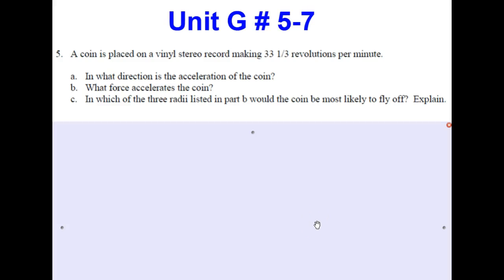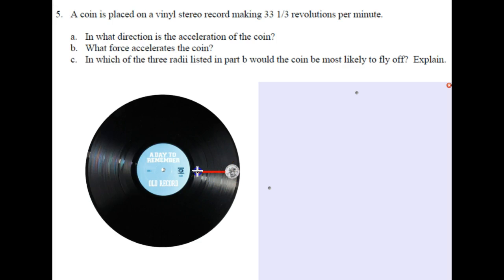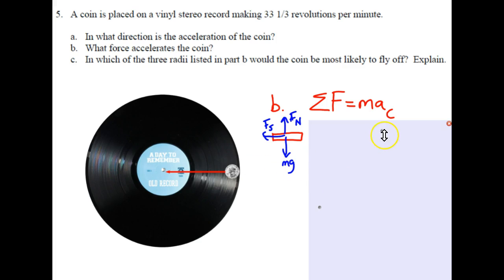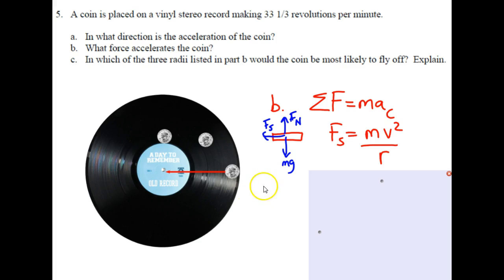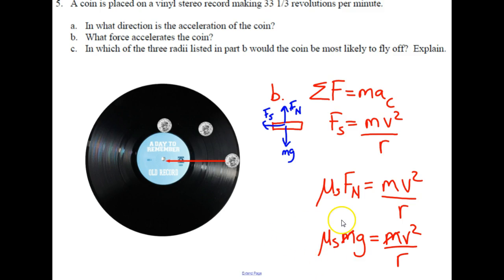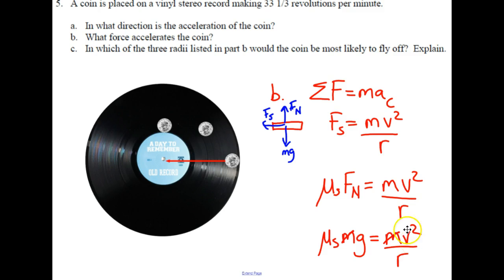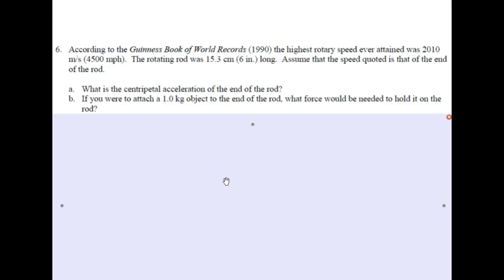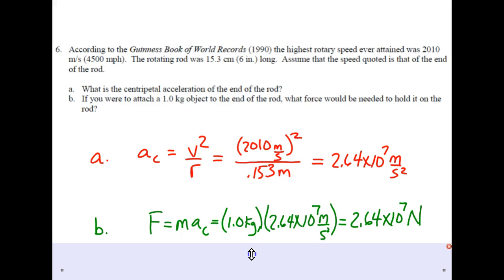Regents Physics Circular Motion & Gravity Problem Set #5-6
This video discusses the solutions to the Regents Physics Circular Motion & Gravity Problem Set #5-6 as taught at Trumansburg High School.